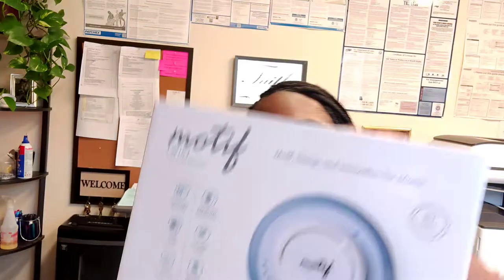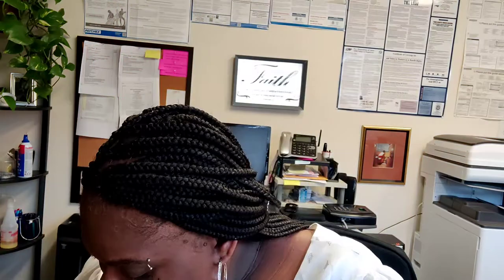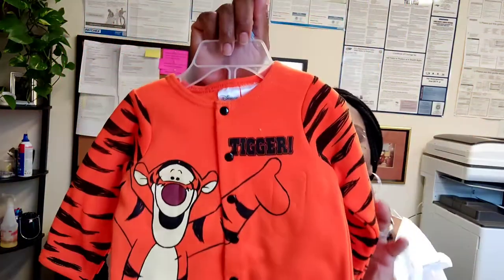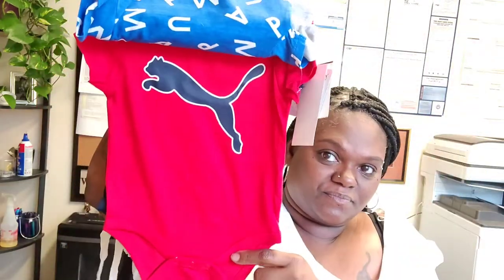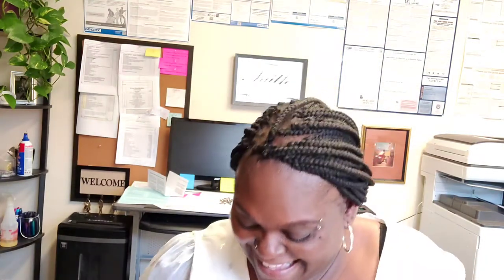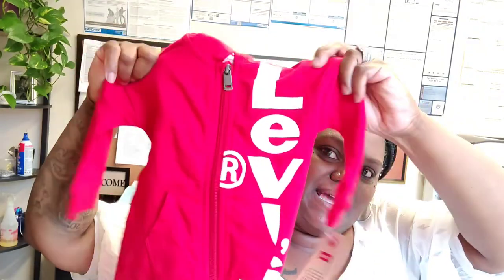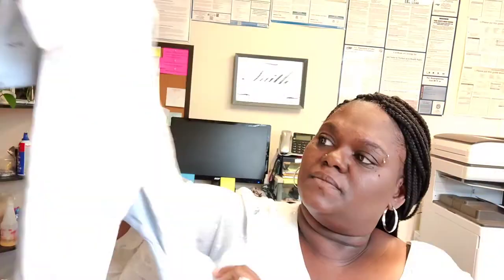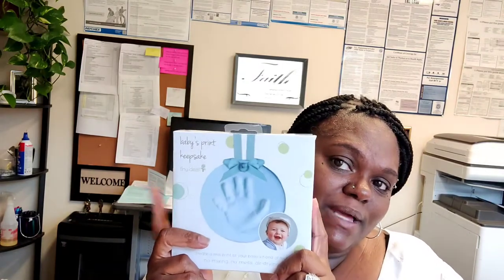updated baby boy clothes haul!!! ED!EFT @ 47